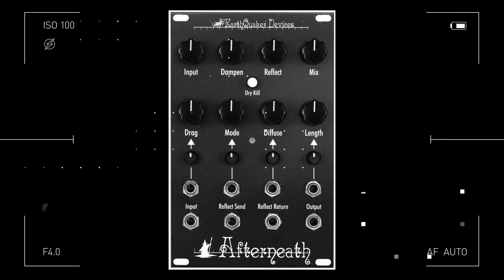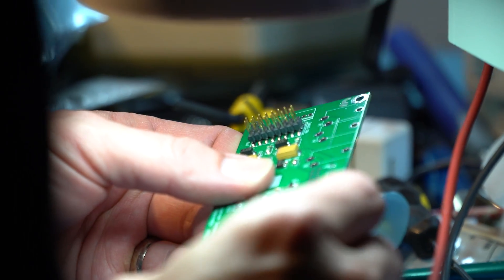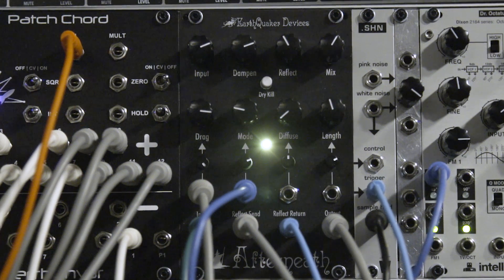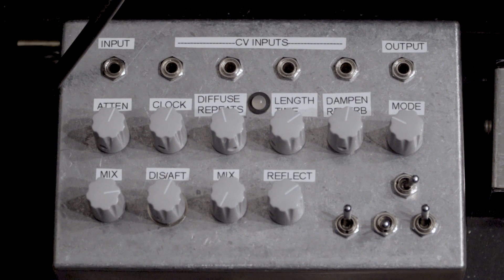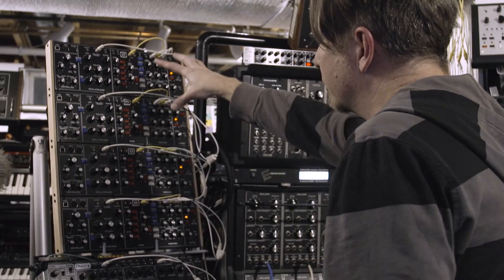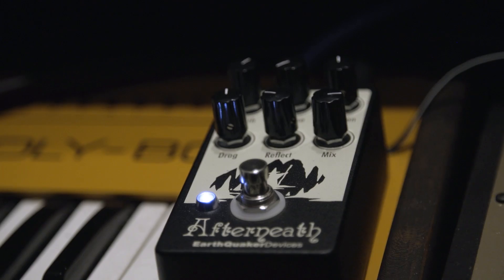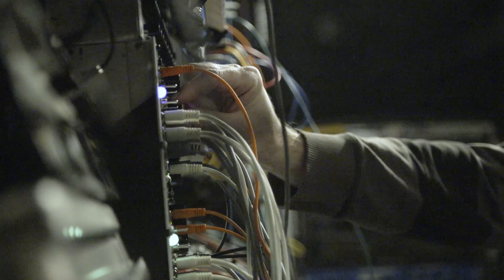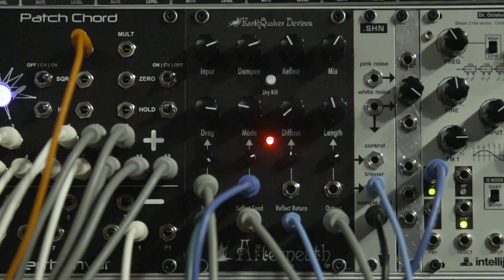Designer Notes with Jamie Stillman Ep. 3 - Afterneath Eurorack Module | EarthQuaker Devices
What's the story with the Afterneath Module? Learn how one of our most popular pedals of all time got reimagined into Eurorack format, with a few new features of course...

EarthQuaker Devices founder and circuit designer Jamie Stillman sits down with Jon Sonnenberg to candidly discuss the inception of Afterneath Eurorack Module in this episode of Designer Notes.

Jon Sonnenberg is an electronic design engineer at Circle Prime Manufacturing in Cuyahoga Falls, Ohio and an all-around friend of EQD.  He has been obsessed with creating electronic music for most of his life - A natural innovator and inventor, often times creating unique instruments for personal use.  Jon was the primary engineer on bringing the Afterneath to the Eurorack format

Video: Chris Tran